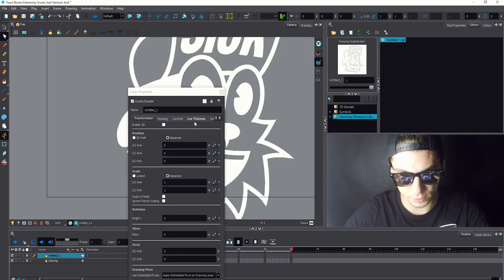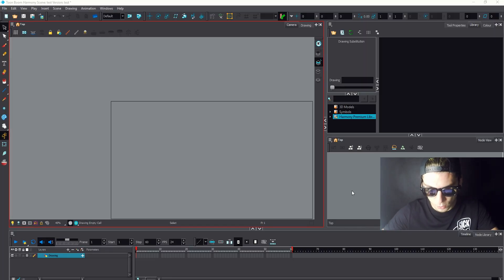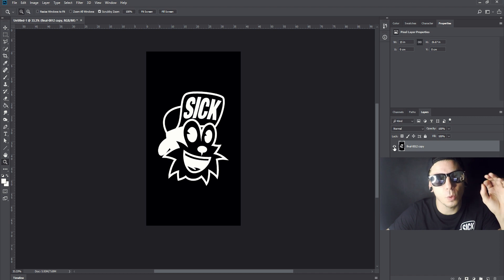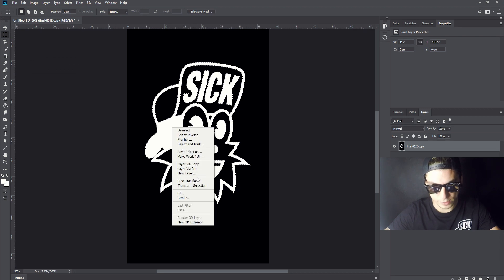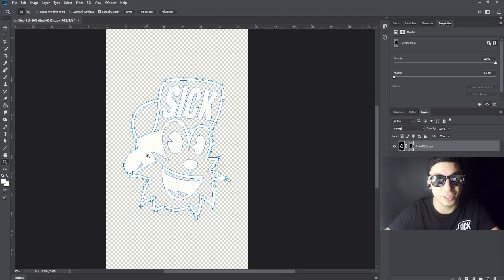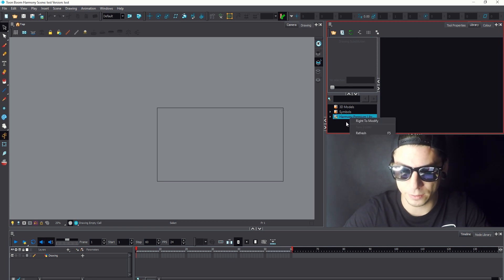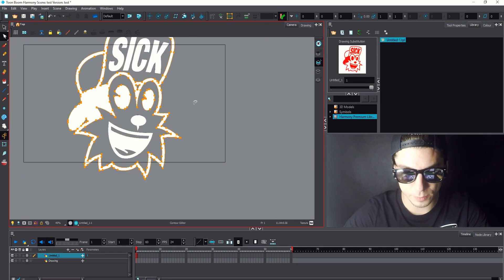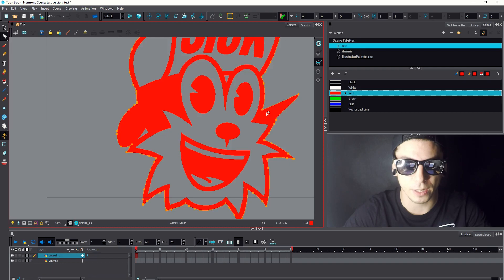VECTORIZE DRAWINGS FOR TOONBOOM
►BUY ME COFFEE IF YOU CANT RESIST ➝

Altight! Lets vectorize images for toonboom using photoshop!
I was struggling with it for a long time and i just recently
discovered how to do it!
I dont know why toonboom cant vectorize things propertly and why we have to use other tools, but photoshop is the tool that we all have so thats one of the solutions that you can use to vectorize your drawings and import them into toonboom!

Have a sick day!

STAY AWESOME! :)